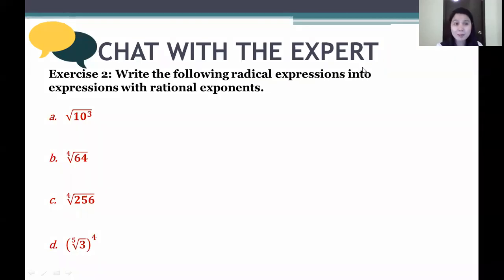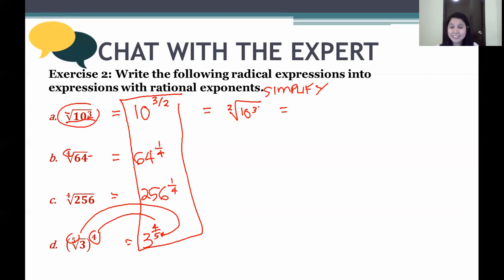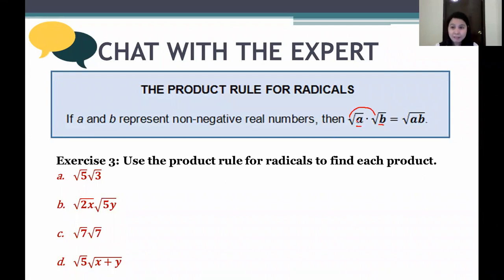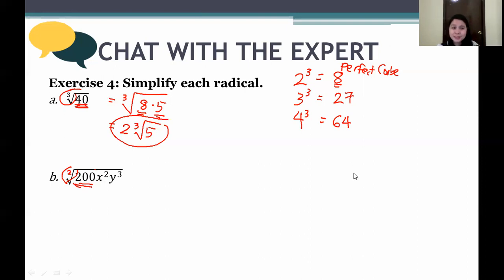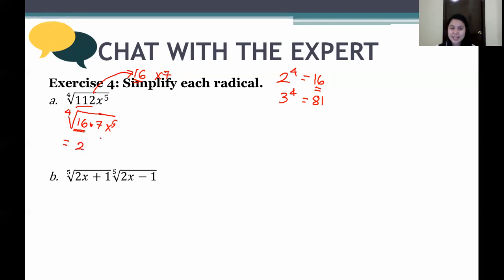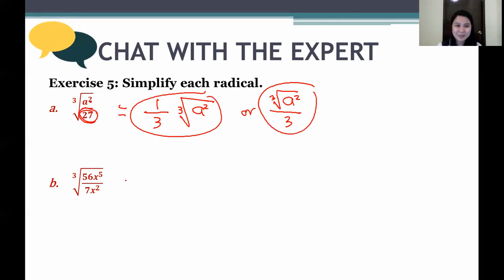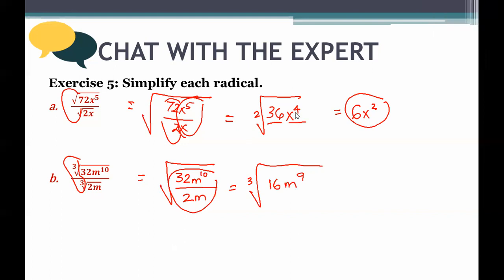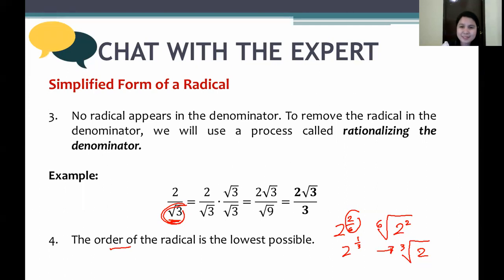Lesson 4.3 Radicals (Part 2 of 2)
At the end of this lesson, you will be able to:
Write expressions with rational exponents as radicals and vice versa
Derive the laws of radicals